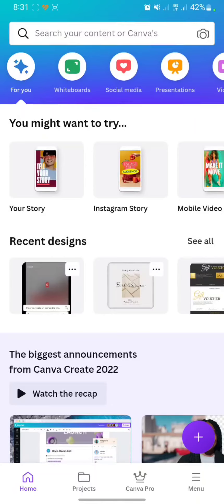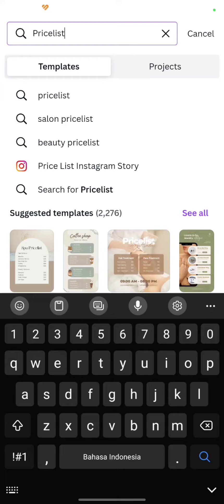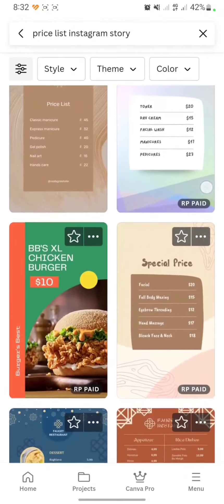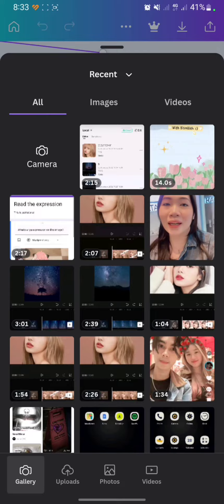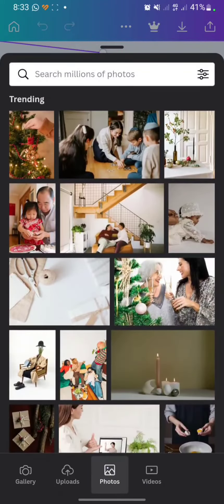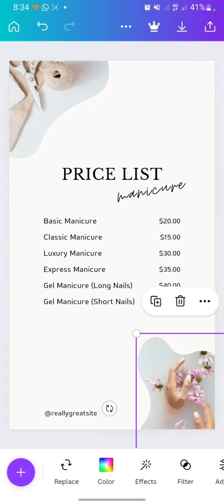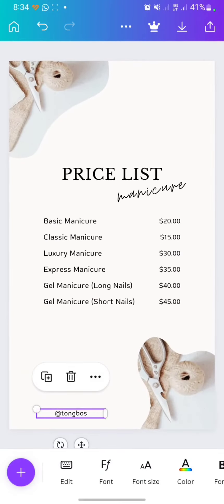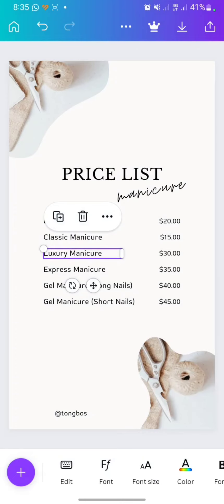Tutorial How to Make Price List on Canva Mobile Android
Hello everyone!

Thank you for click this video. Today, I will show you Tutorial How to Make Price List on Canva Mobile Android